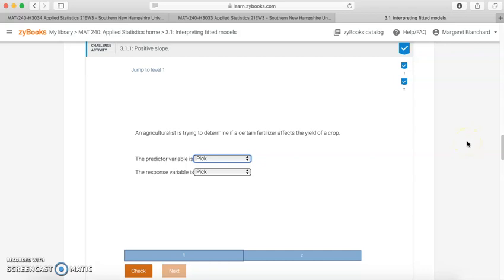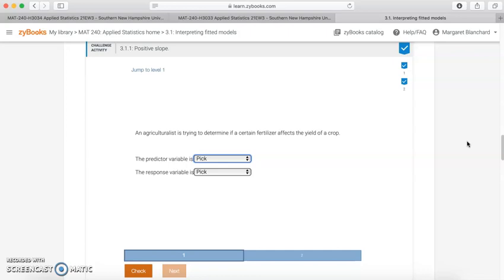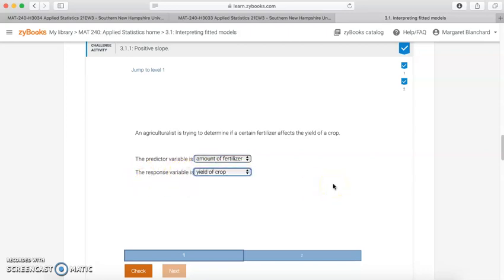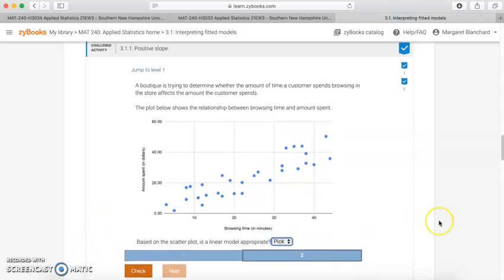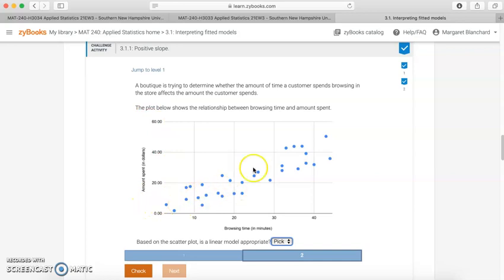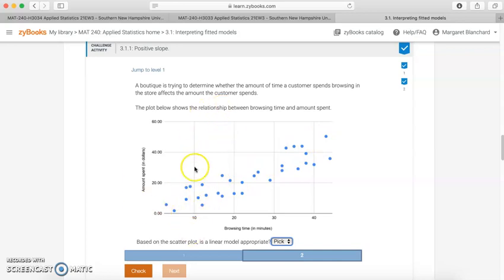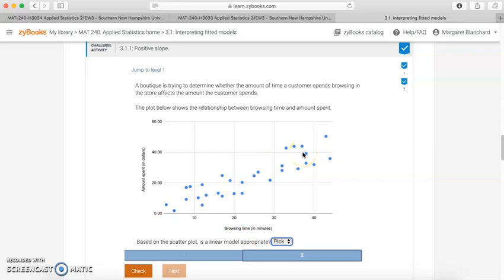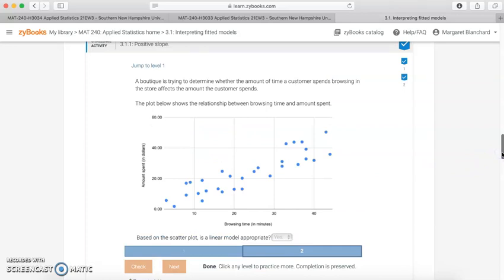MAT240 Module 3 CA 3 1 1